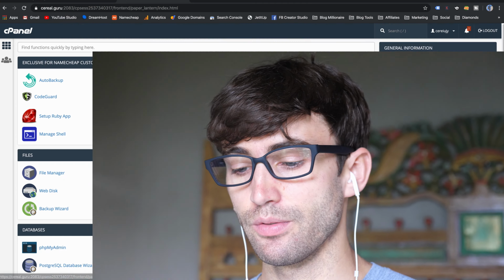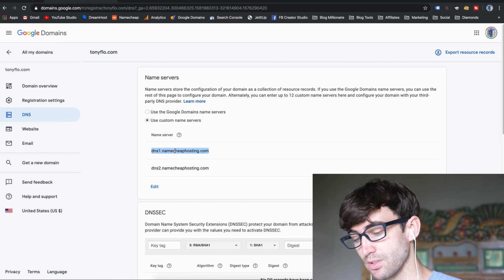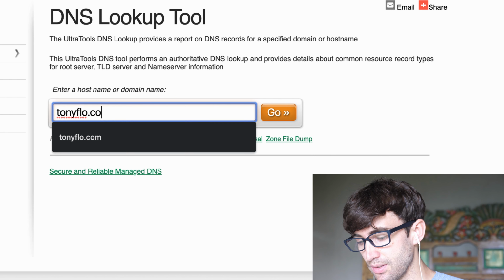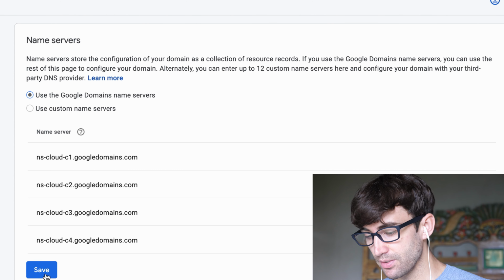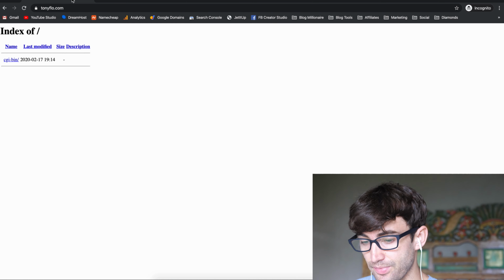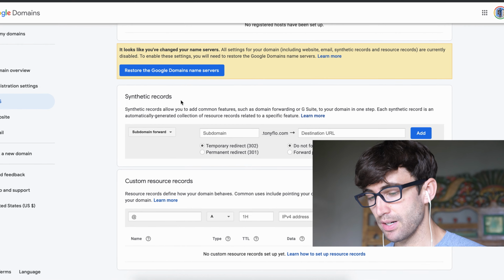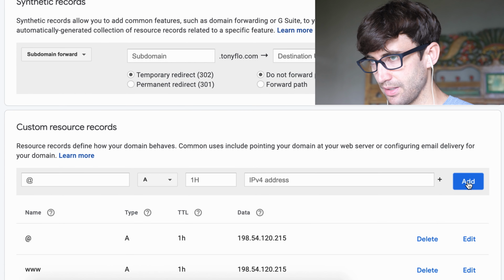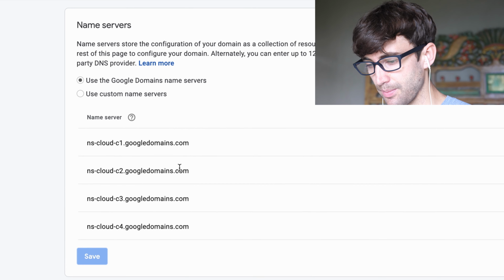How To Configure Google Domains DNS with Namecheap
Learn how to configure DNS settings for you domain name from Google Domains to work with Namecheap hosting.